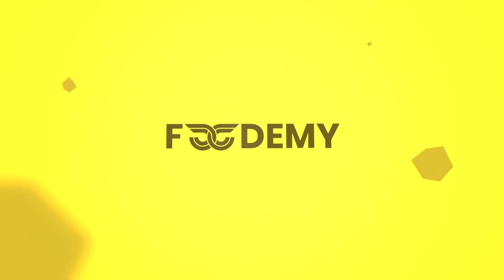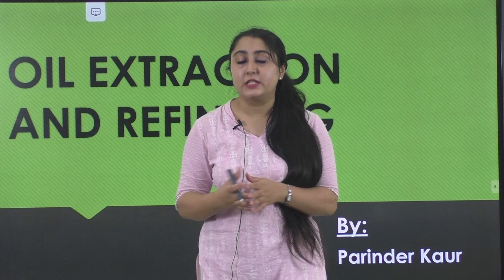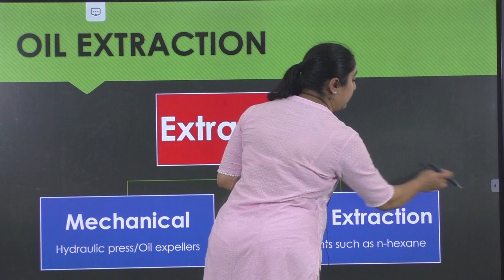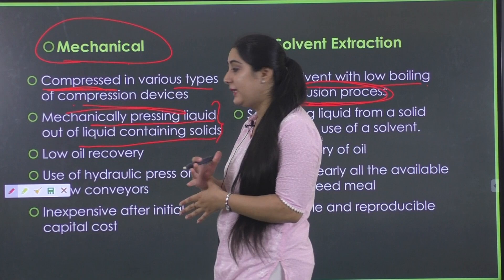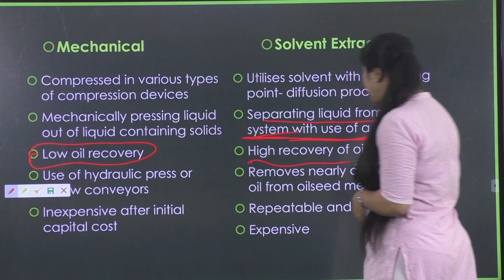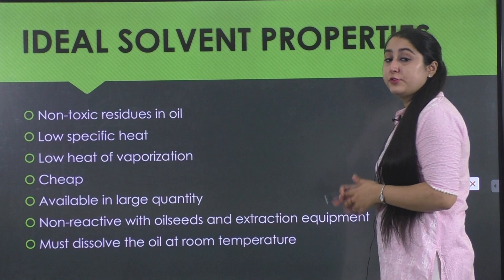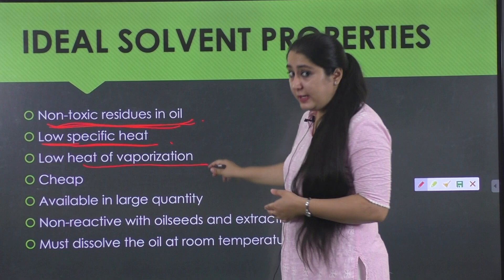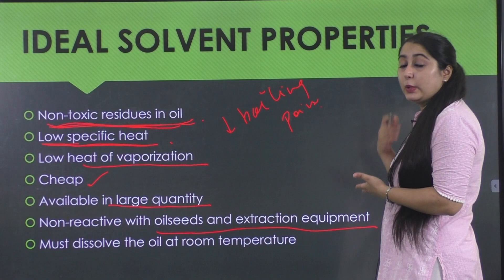Oil Extraction and Refining - Part 1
This video explains the oil extraction process. It explains the difference between the two oil extraction methods i.e solvent extraction as well as both the extraction process in detail.

CHAPTERS
0:00 Introduction
1:37 Difference between mechanical and solvent extraction techniques
3:58 Mechanical oil extraction method
8:25 Solvent extraction methods

Are you preparing for GATE XE/XL?
And facing problems in looking for coaching of different subjects in your streams - XE and XL? If yes, fyGATE is what you need.

fyGATE is a one-stop solution for all the aspirants, providing:
• crisp and concise study materials for all the subjects
• video lectures
• frequent doubt clearance sessions
• guidance from experts
• regular mock tests and
• an interactive community of students and mentors.

So come forward and take one step towards simplified learning.
Learn, interact and crack GATE!

For joining us in this amazing knowledgeable journey, click on the link below and register yourself for fyGATE.